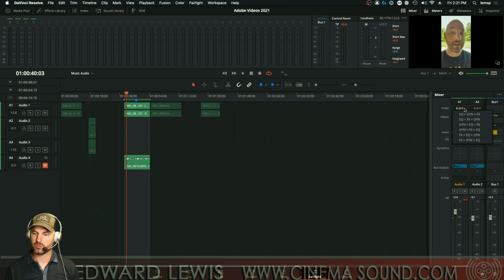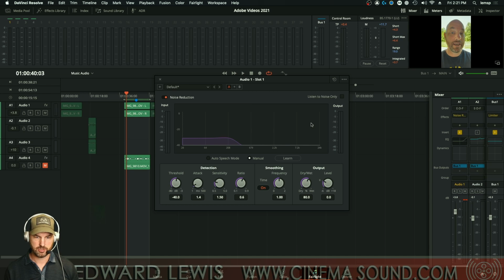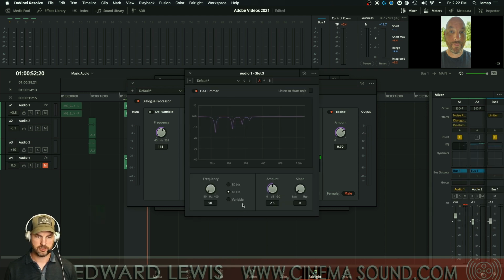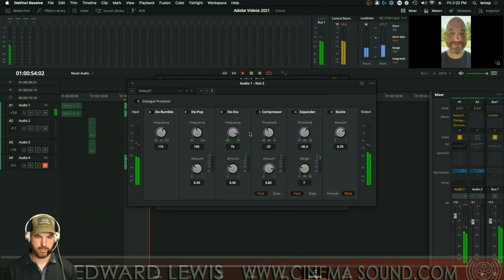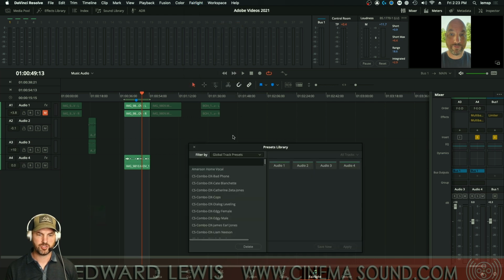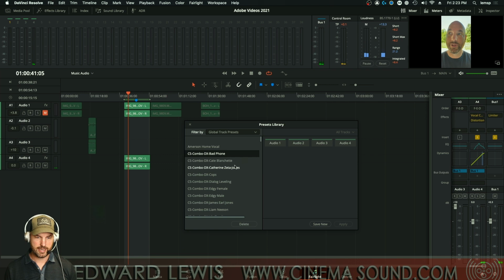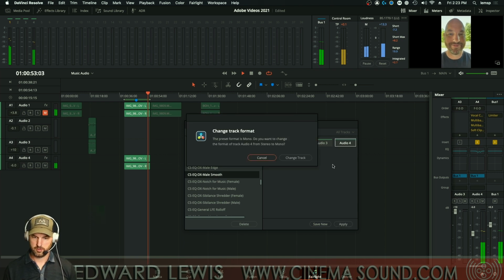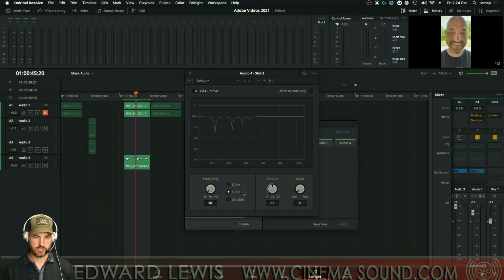Premiere vs. Resolve SHOWDOWN: The Good Sound Button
In this video, Cinema Sound presenter Mark Edward Lewis Runs us through an Adobe Premiere Pro vs. Blackmagic Designs: Davinci Resolve SHOWDOWN in audio capabilities. In this installment, we see how fast it takes us to "engage the Good Sound Button" in both NLEs. In other words, how fast can we use simple tools to make things sound great (from bad sounding content).